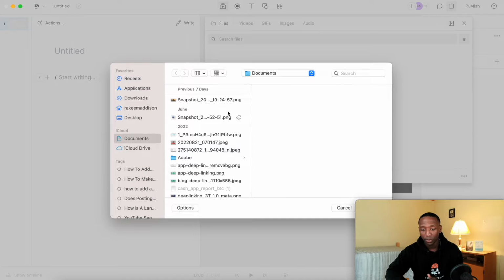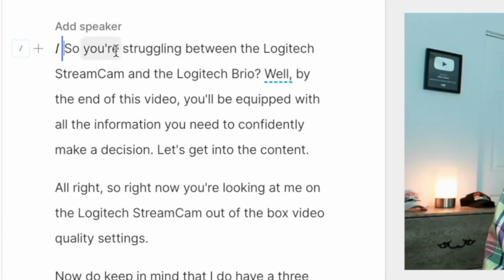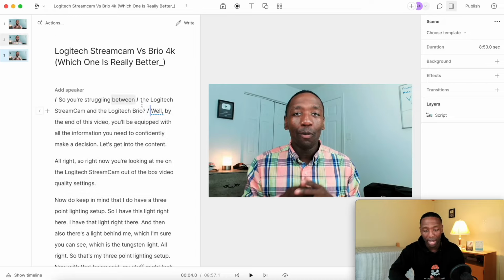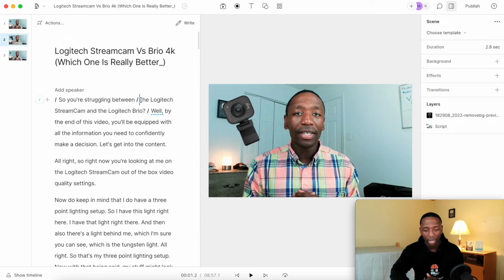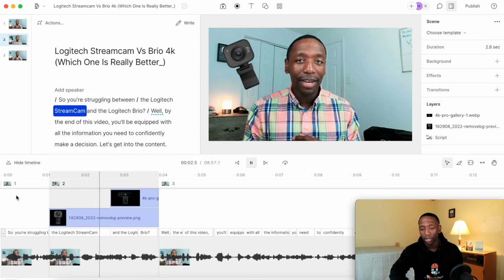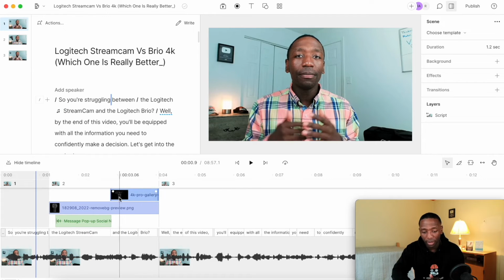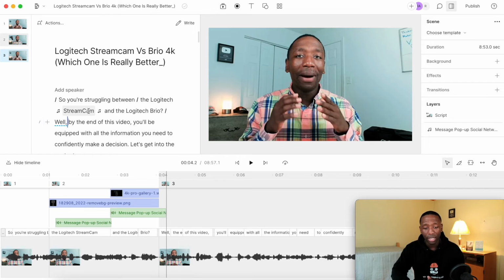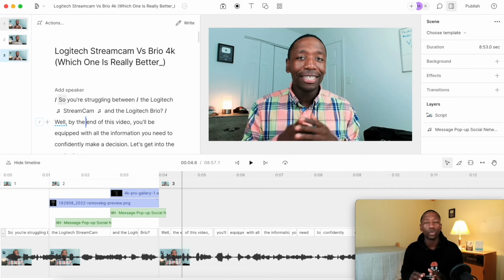How To Add Pictures To A YouTube Video (No Method Is EASIER)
📸 Have you ever wondered how to seamlessly incorporate pictures into your YouTube videos? 🤔 If you're looking to enhance your content and engage your audience through captivating visuals, you're in the right place!

In this video, we'll walk you through the step-by-step process of adding pictures to your YouTube videos. Whether you want to include a photo of your latest adventure, overlay graphics to emphasize a point, or simply make your videos more visually appealing, we'll show you how to do it effortlessly.

Join us as we explore the "how-to" of spicing up your content with eye-catching graphics, and discover the endless creative possibilities that adding a picture on YouTube can offer. Don't miss out on this essential tutorial for content creators!

Let's unlock the power of photos and graphics on YouTube together! 🖼️✨